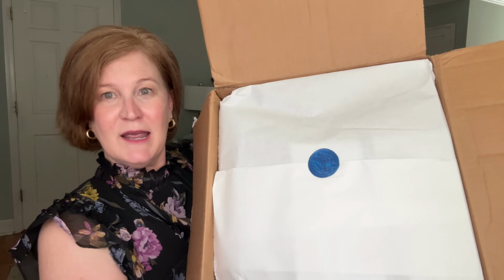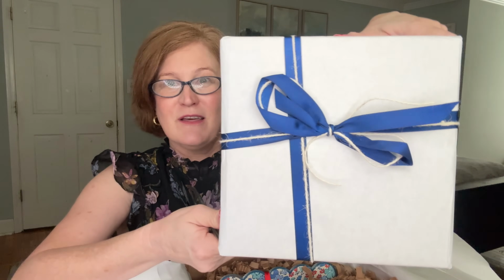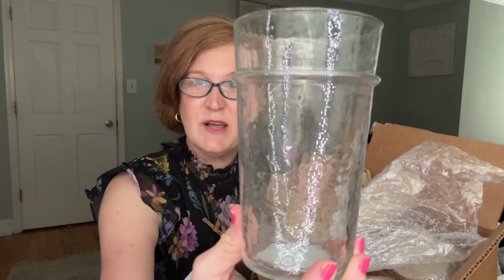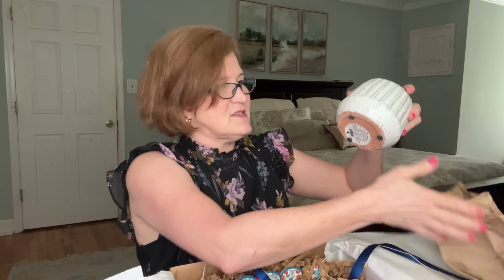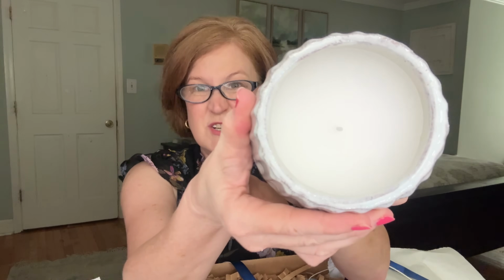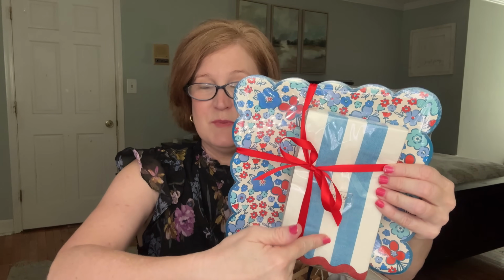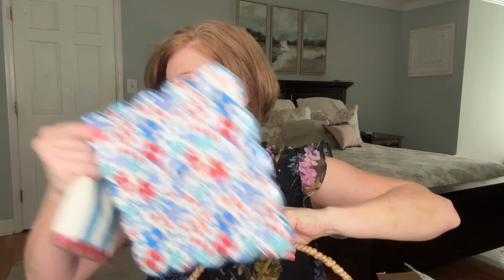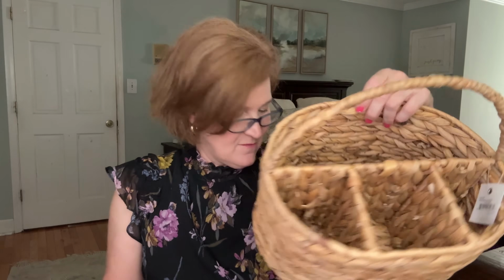Canyon Hollow Decor: Elevate Your Outdoor Gatherings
Hello Sunshines!  Today I have the Mini Monthly Box from Canyon Hollow Decor for July 2025.  I also have some excited Canyon Hollow Decor updates to share with you!  Enjoy!

and use code SUNSHINE to get a free bonus item in your first box.

⭐️This box was sent for review. All opinions are my own.   Using the links DO NOT cost you anything but does help out this channel.